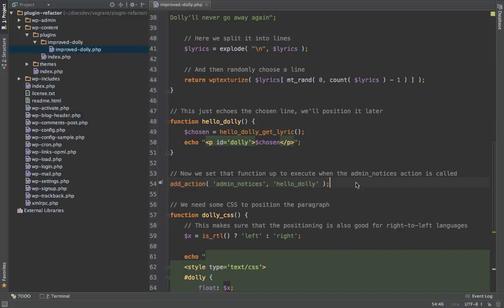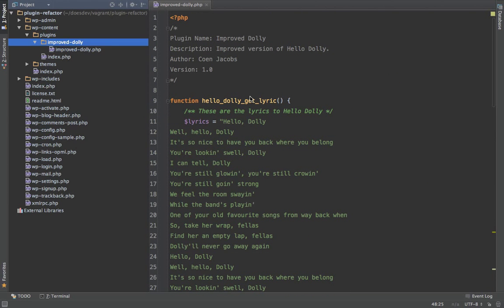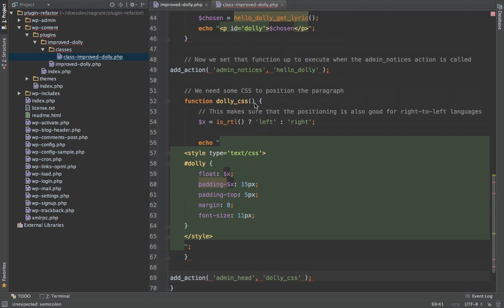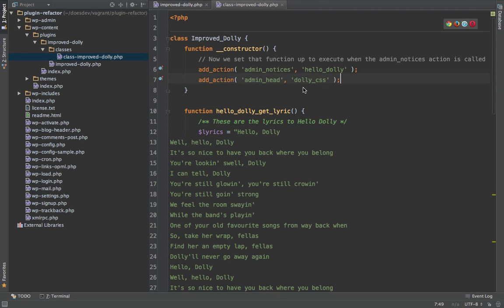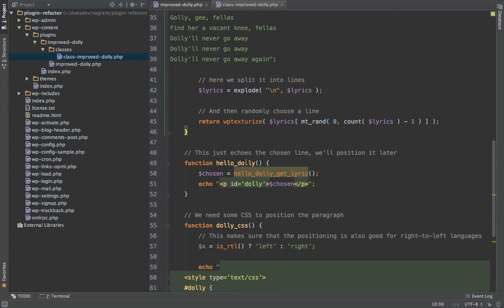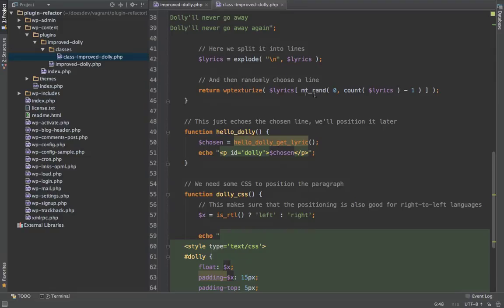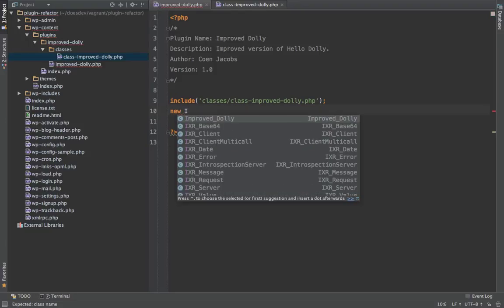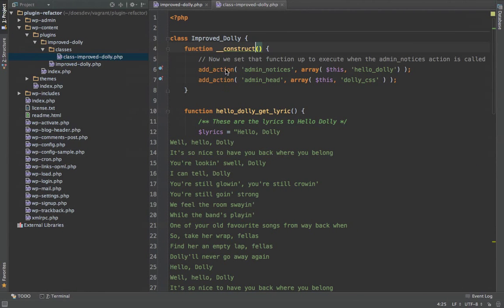Wrap WordPress plugin functionality in classes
In this video I'm demonstrating how you can quickly wrap your WordPress plugin functionality in classes and also explain why this is a best practice.